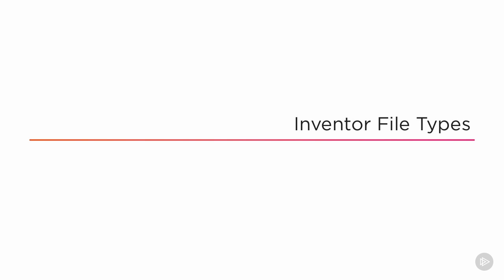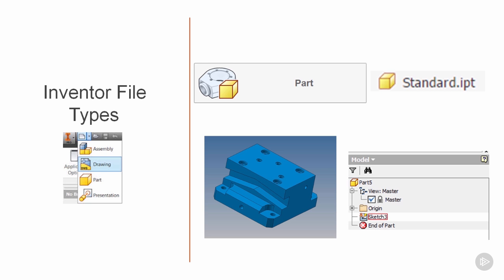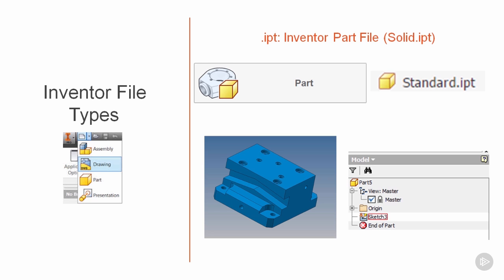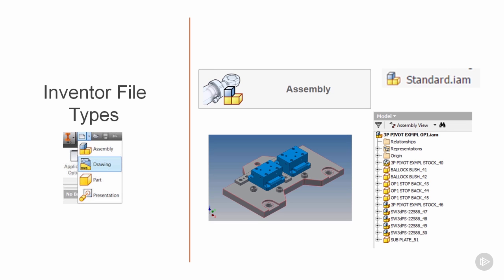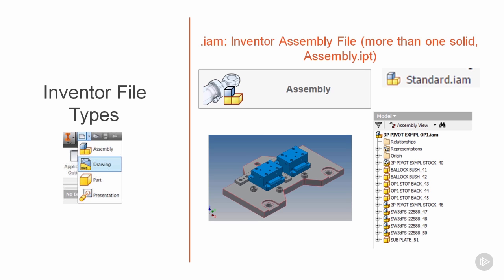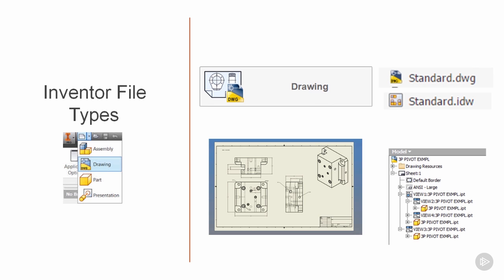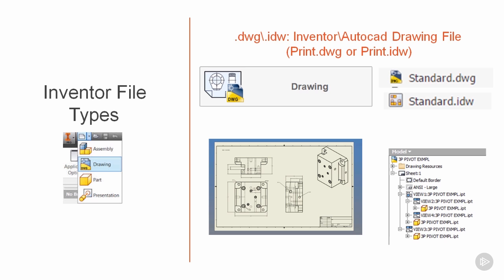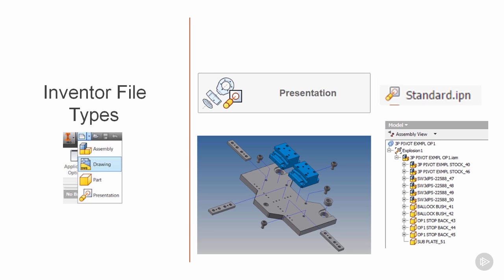Autodesk Inventor Tutorial - Inventor File Types